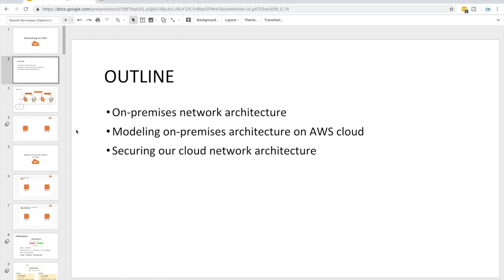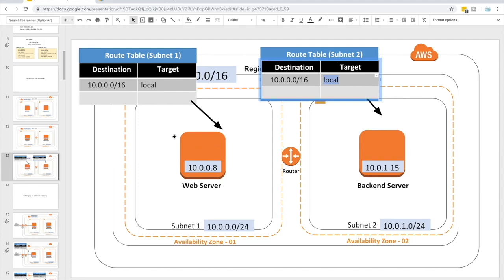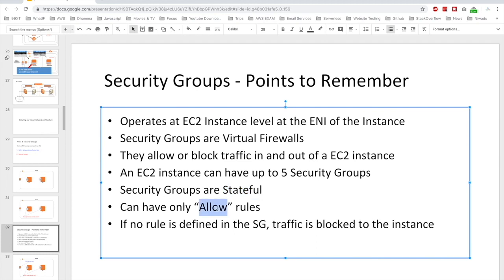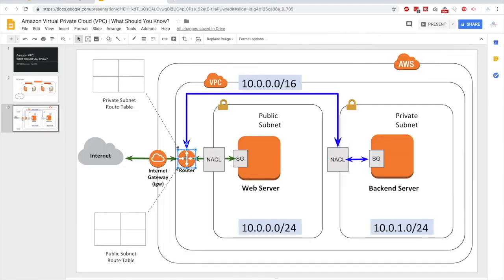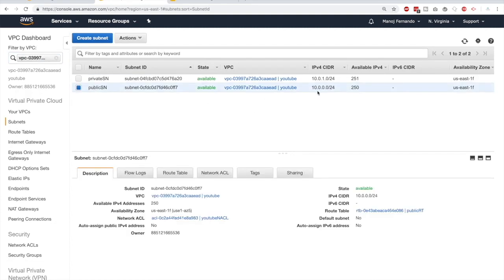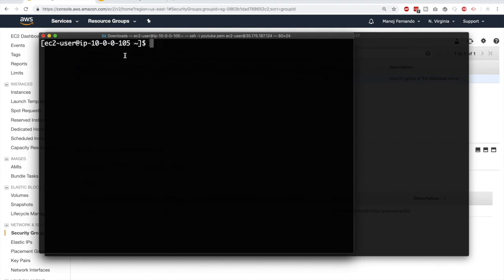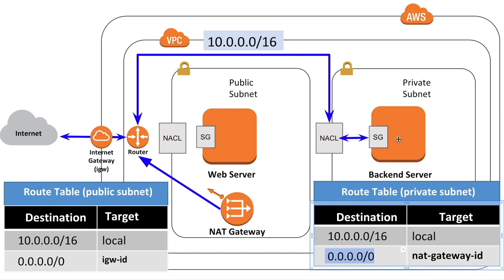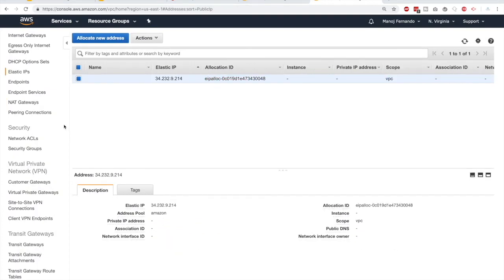AWS VPC - A Crash Course (Demos Included)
Enjoyed the video? Help me brew up more cloud content 🚀☕️ ⭐️ Course Content
⌨️ (00:00) Introduction
⌨️ (04:52) IP Addressing and CIDR notation
⌨️ (09:22) Subnetting
⌨️ (12:18) VPC network architecture
⌨️ (22:49) Points to remember - VPC Basics (AWS CSAA)
⌨️ (25:36) Security Groups Introduction
⌨️ (29:09) Points to remember - Security Groups (AWS CSAA)
⌨️ (30:51) NACL Introduction
⌨️ (31:42) Points to remember - NACLs (AWS CSAA)
⌨️ (33:34) Securing the network with Security Groups and NACLs
⌨️ (36:55) Implementing the network architecture (Demo)
⌨️ (52:58) Launching EC2 instances (Demo)
⌨️ (1:17:08) SSH agent forwarding (Demo)
⌨️ (1:21:44) NAT Gateway Introduction
⌨️ (1:24:52) NAT Gateway vs NAT Instance (AWS CSAA)
⌨️ (1:37:04) Attaching a NAT Gateway to the VPC (Demo)